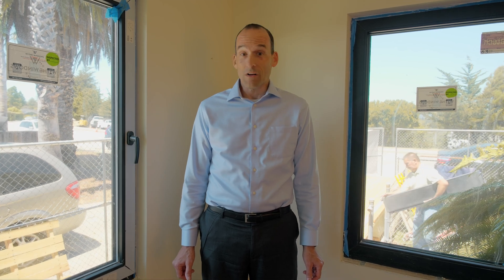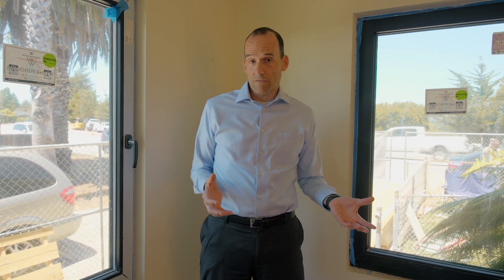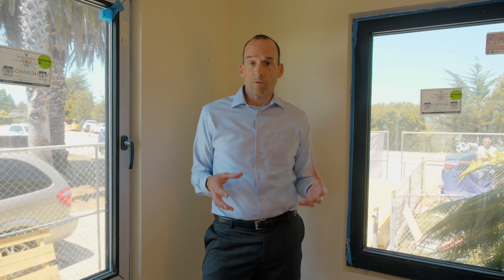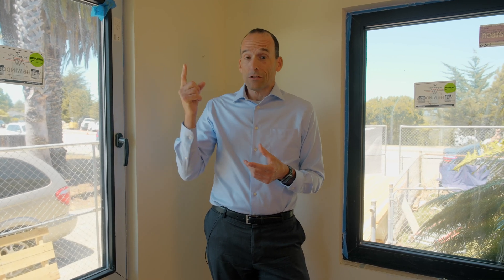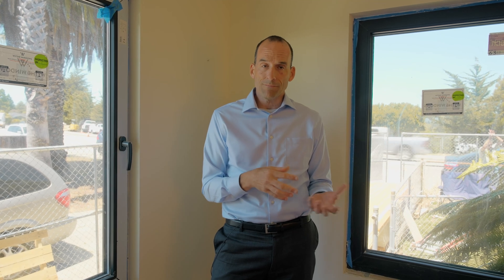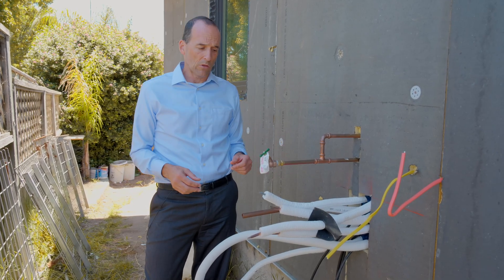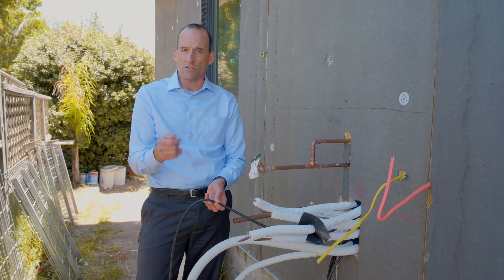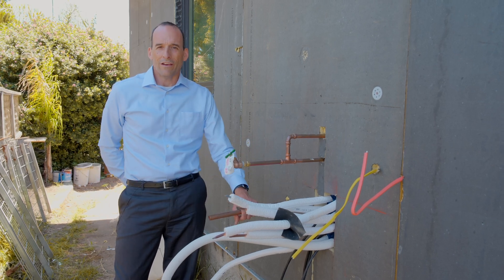A Single Hairdryer Can Heat This Entire House!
The Bay St. Passive House was another fight with the HVAC guys.  The challenge of heating a highly efficient house is nobody knows how to do it correctly. Well, there are people that know how to do it, but they are few and far between and the HVAC industry, or the heating ventilation and air conditioning, industry that serves single family residential homes is the wild wild West.  With a whole lotta guys, and a few women, doing things by rule of thumb, which means they’re making it up based on past experience and have no idea what they’re doing on these highly efficient houses. We routinely get projects that have a 10 or 12,000 BTU load for an entire house and then have HVAC guys come in and give us - 70, 80, 90,000  BTU systems. This is obviously massively over sizing them and overpricing them. So how do we change that narrative in our industry? Slowly and one good HVAC designer at a time.